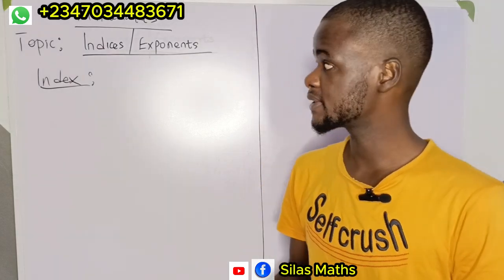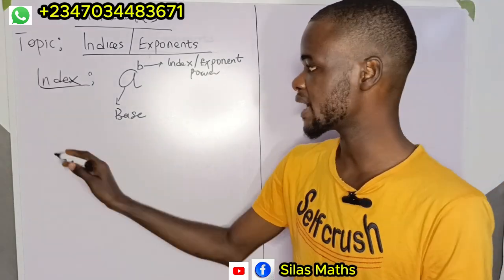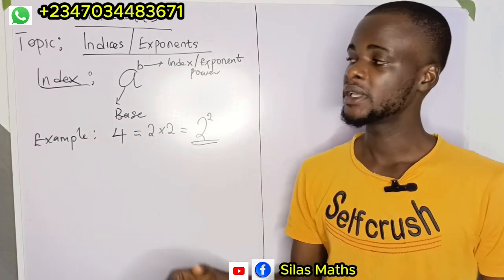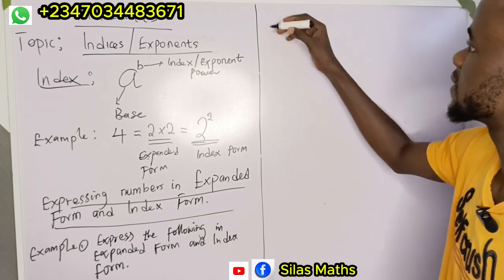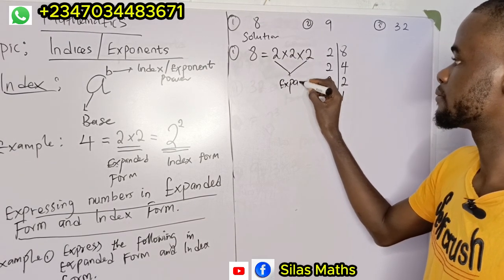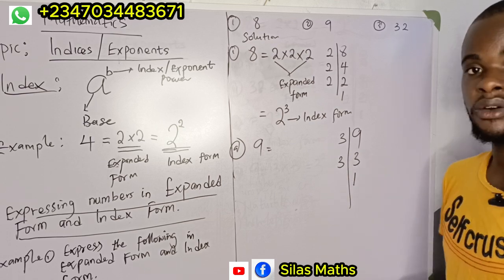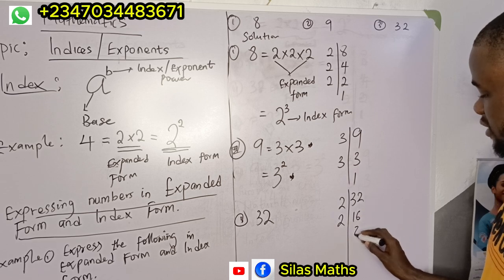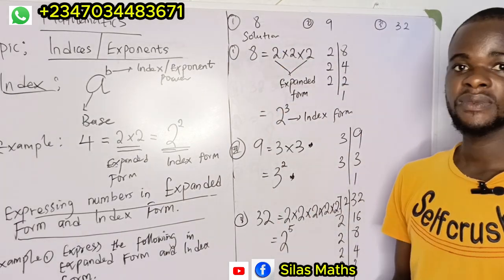Introduction to Indices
Expressing numbers in index form